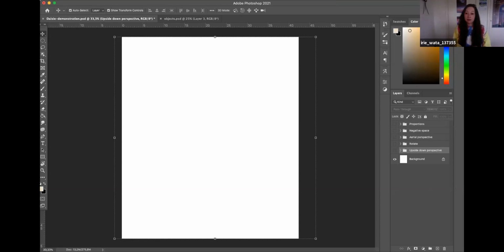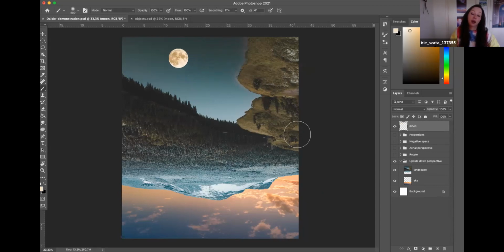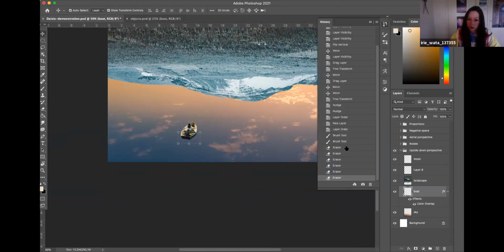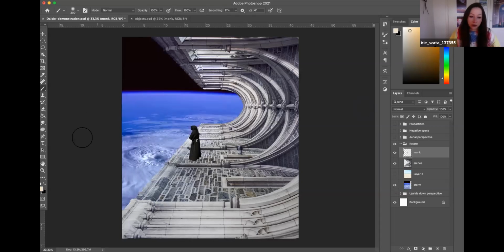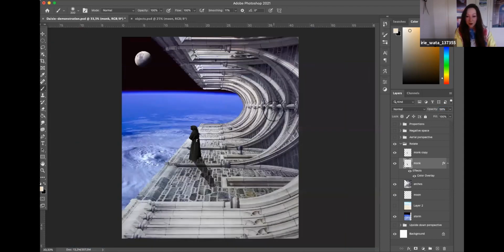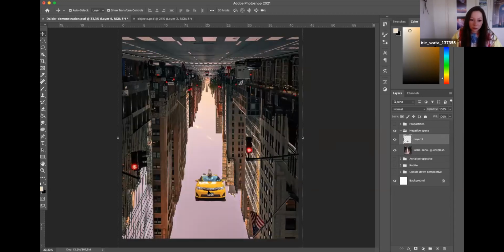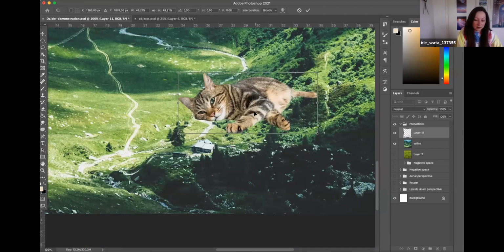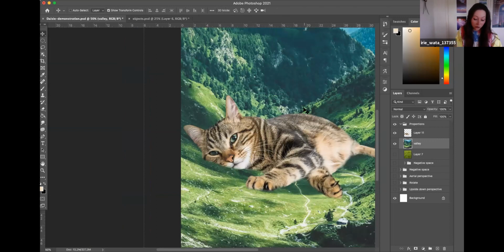Irie Wata - workshop 'Optical illusions in digital art'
On 26 May 2021 I hosted a workshop with Daisie.com about optical illusions in digital art. It was held on Zoom and this is the part where I gave a 15 minute Photoshop demonstration. Sign up with Daisie to receive invitations for my next workshops.